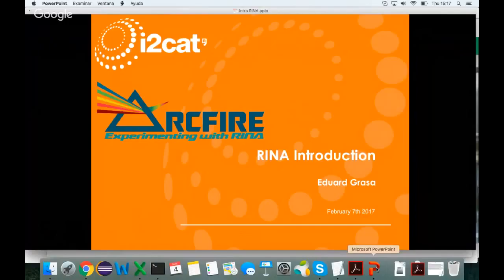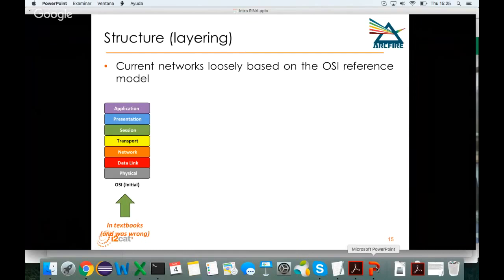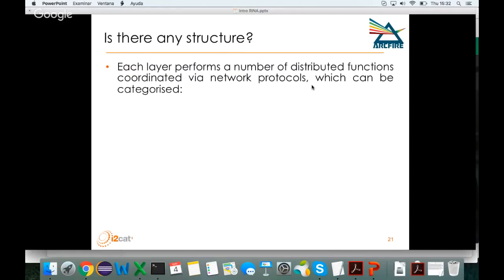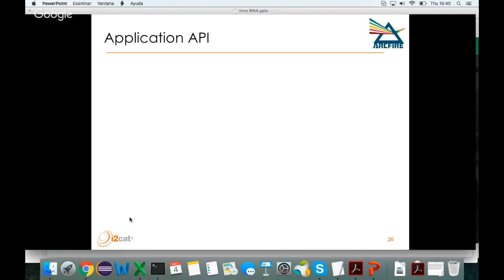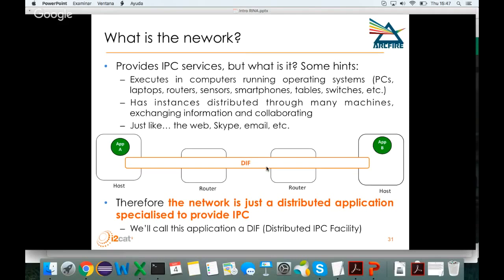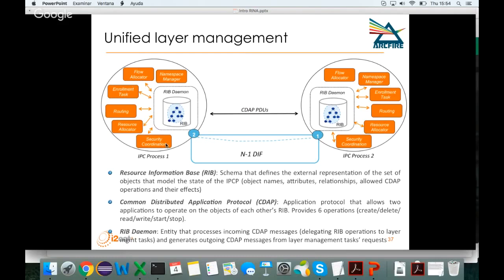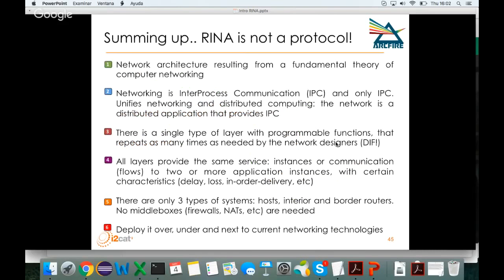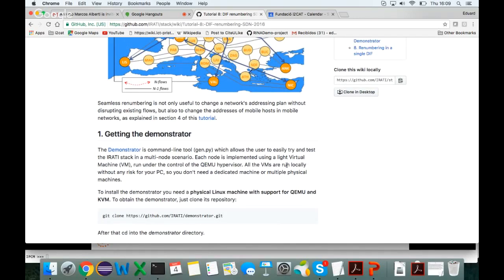Future Internet and RINA Architecture | EduTec&Cria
Titulo: Future Internet and RINA Architecture - Overview of IRATI Project

Descrição: What are your perspectives in the theme? What is RINA and IRATI? What are the latest developments?

Curador: Antonio Marcos Alberti
Convidado: Eduard Grasa